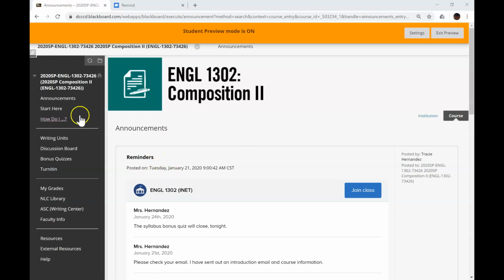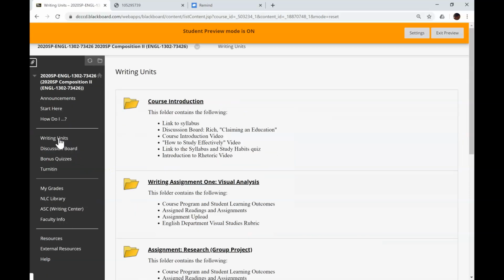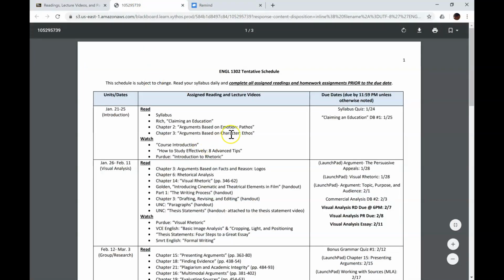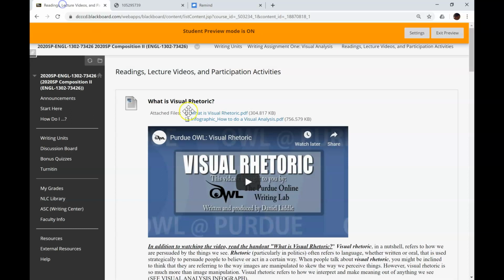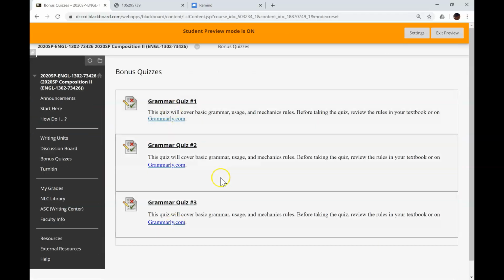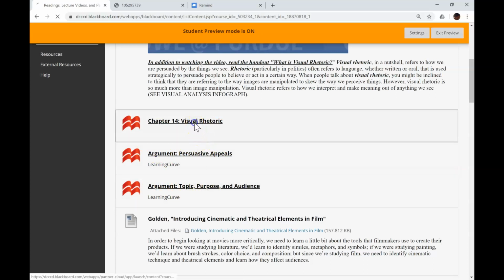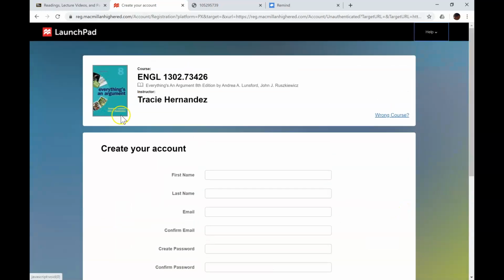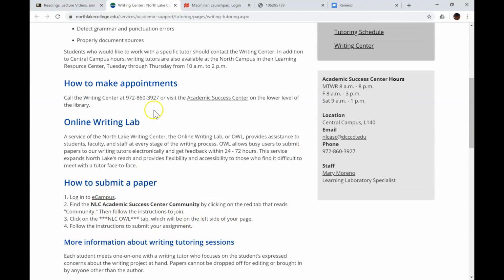ENGL 1302 Course Introduction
This video covers Blackboard navigation and how to use LaunchPad.